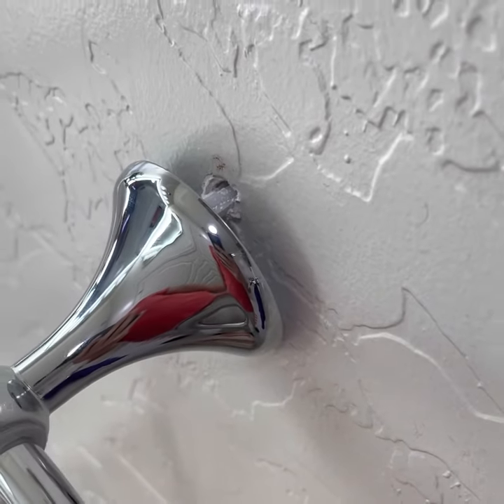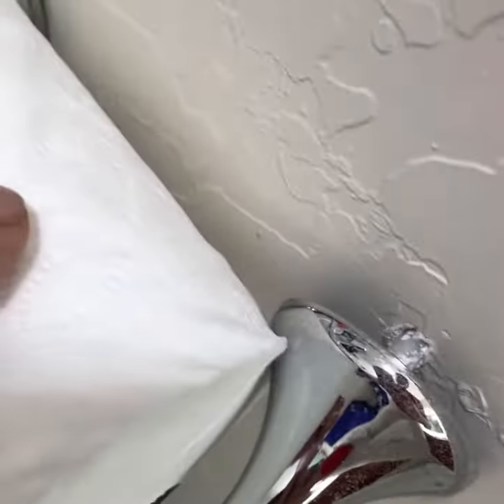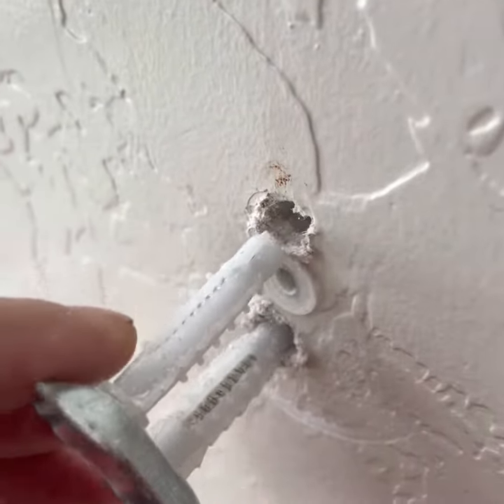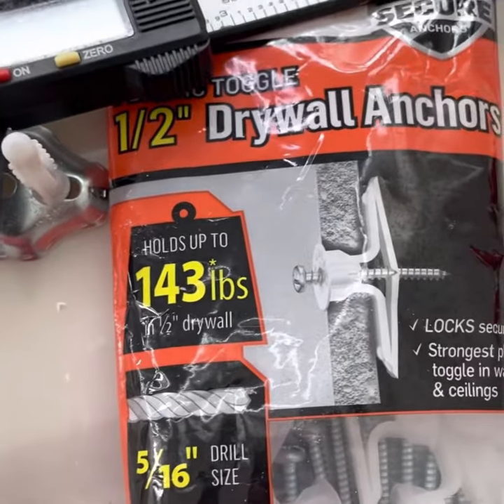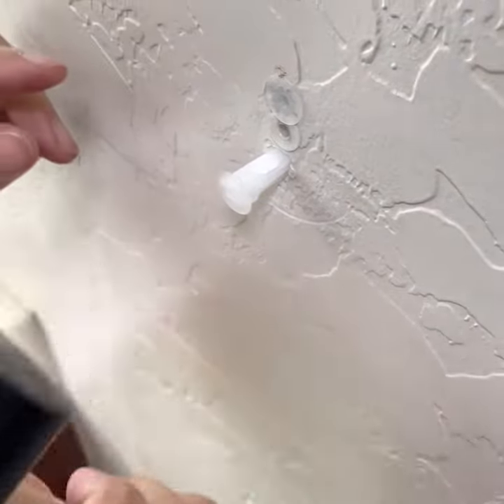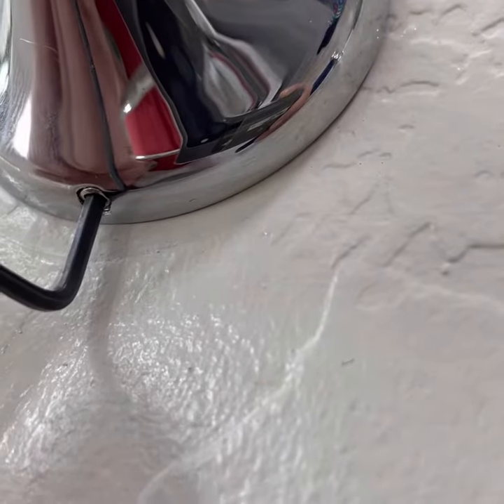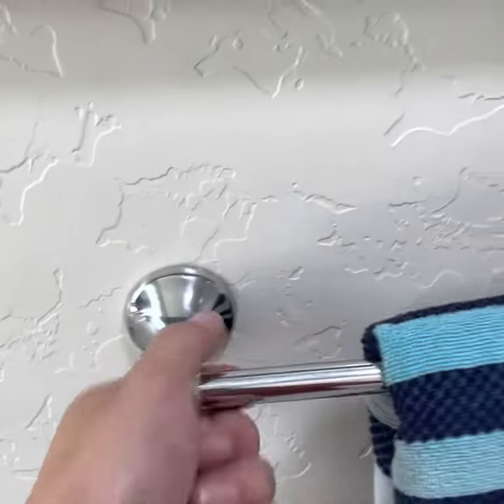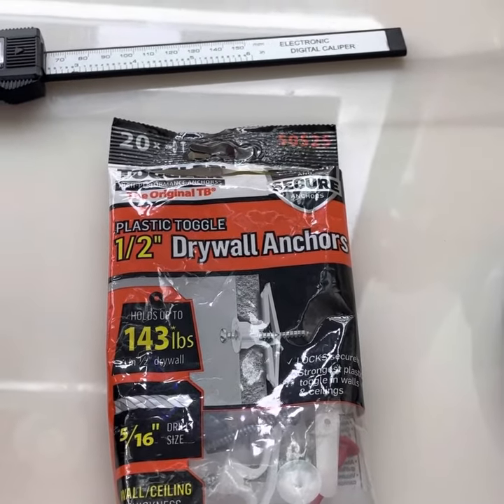How to fix / install Bathroom Towel Rack, Towel Ring, Toilet Tissue Holder, super strong wall anchor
Bathroom Tower Rack, Towel Ring, Toilet Tissue Holder, Super Strong Wall Anchor